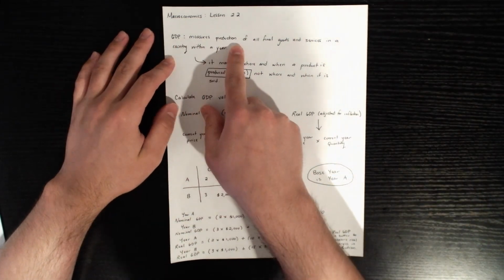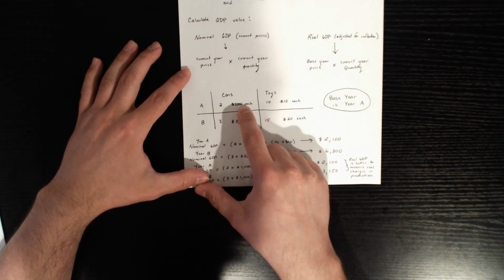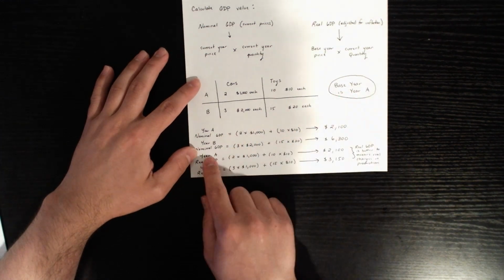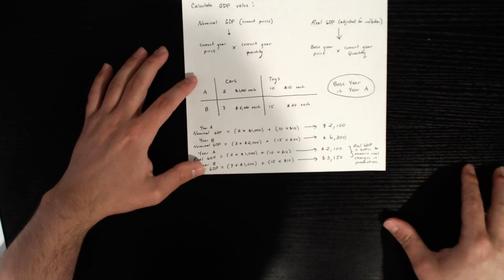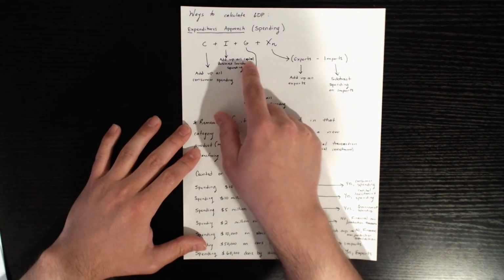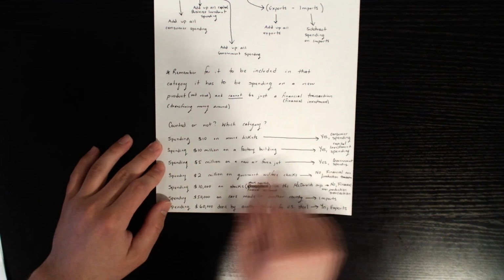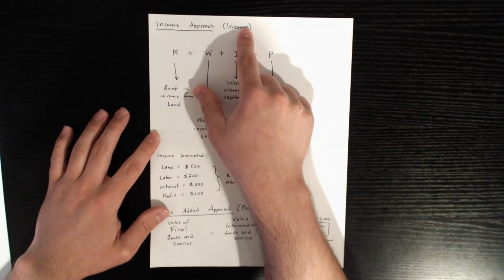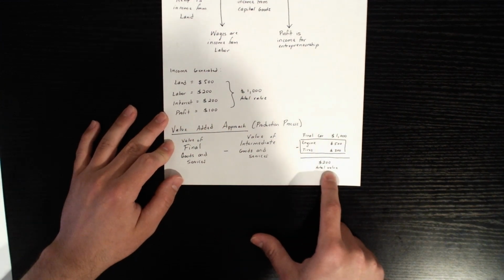Macroeconomics - Lesson 2.2 Lecture - Gross Domestic Product